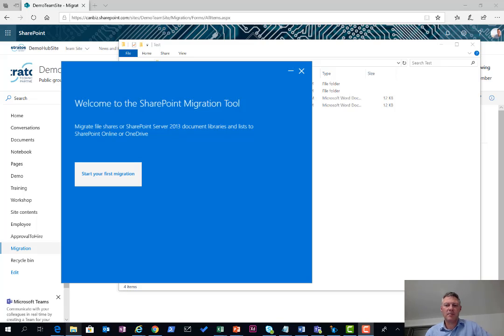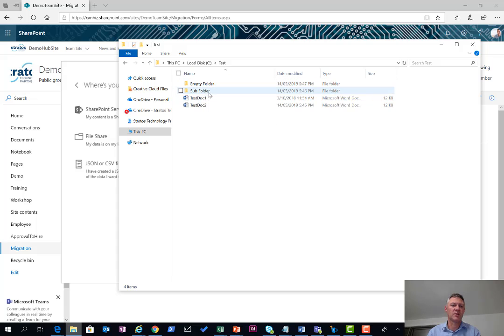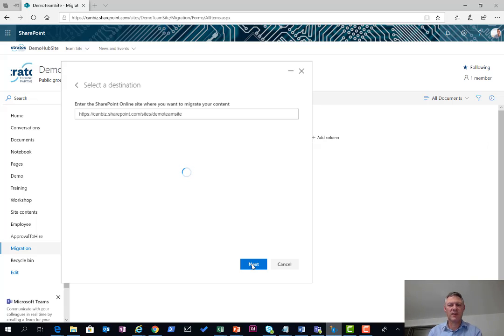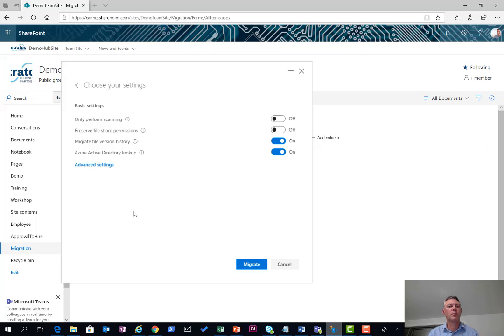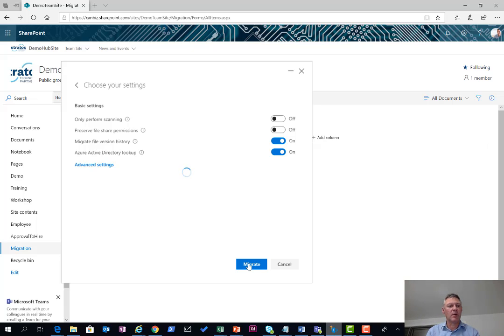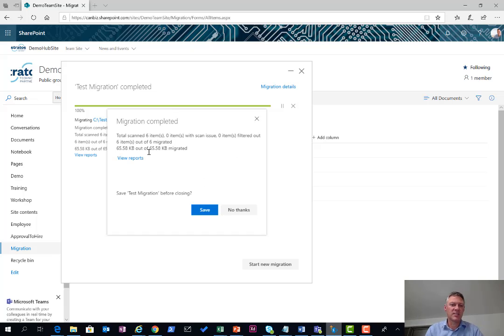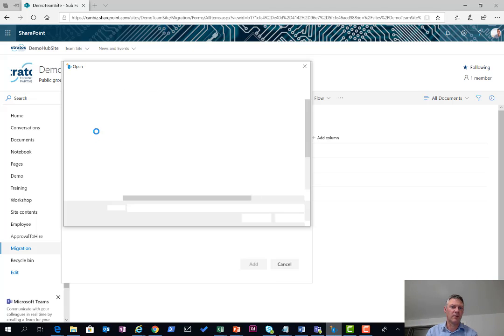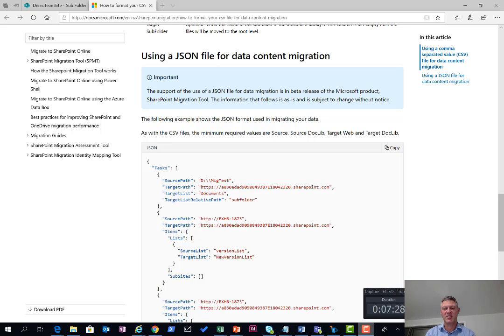Migrating File Shares to SharePoint with the SharePoint Migration Tool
Demo of the SharePoint Migration Tool lets you migrate files from your local drives, network drives and SharePoint 2013 to SharePoint Online. In this demo I show how to migrate content from a file share to SharePoint Online.

If you are migrating to SharePoint Online, check out my tips